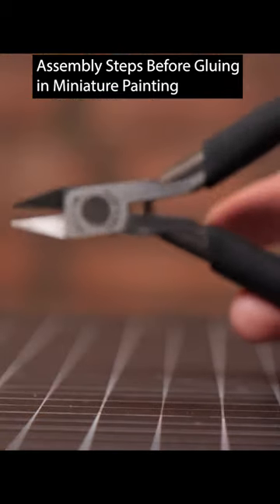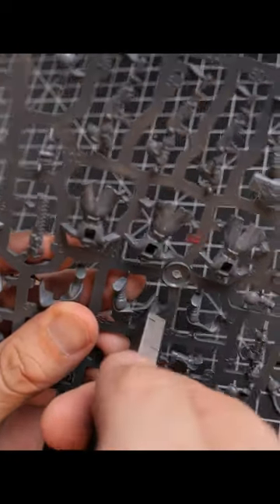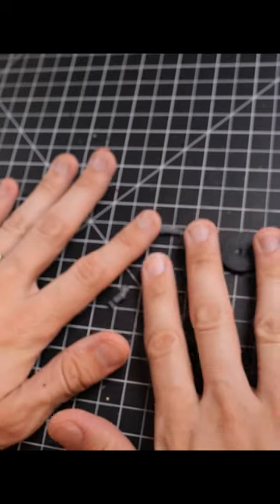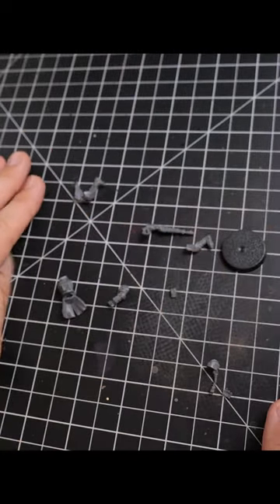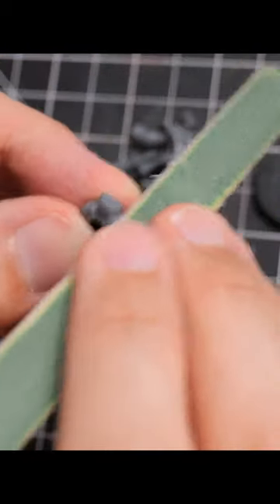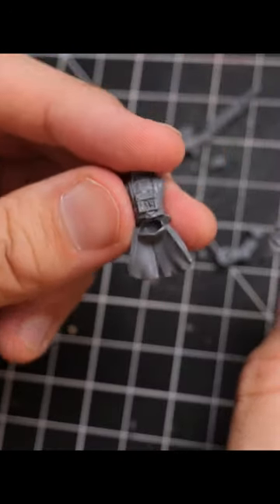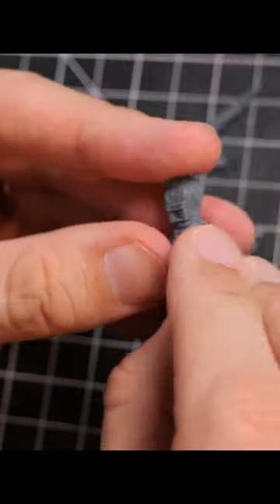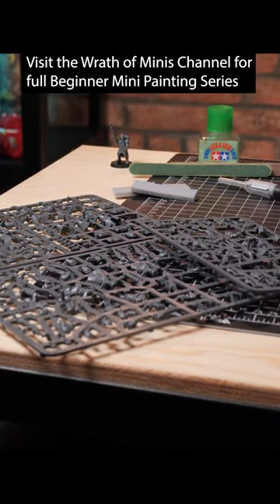Assembly Steps I Take Even Before Gluing in miniaturepainting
Visit @WrathofMinis for more from our Miniature Painting series, with new full-length videos on our main channel weekly.

WORK STATION:
Vantage Self-Healing Cutting Mat: